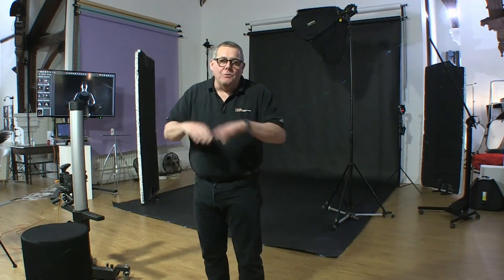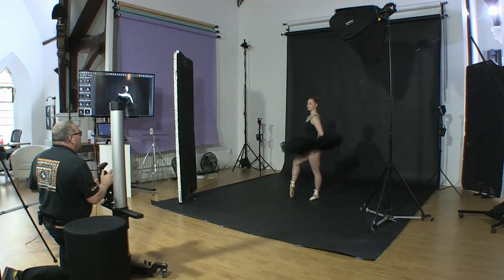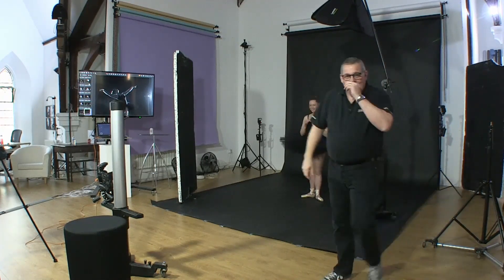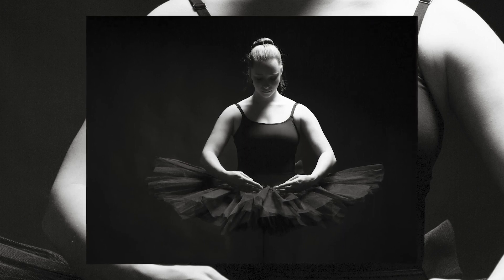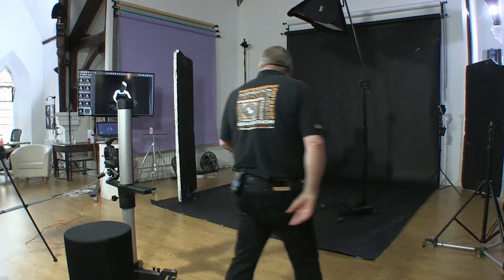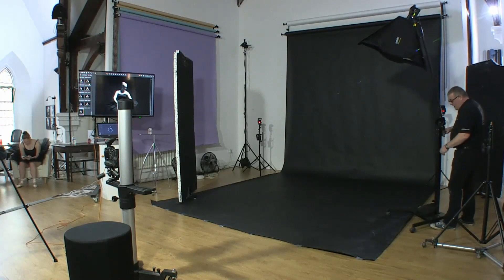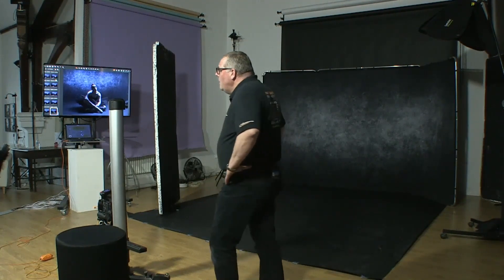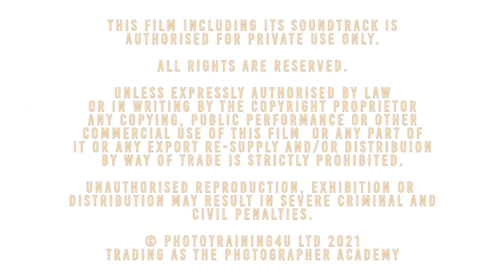AcademyLIVE - The Dancer - Strobe with Speedlite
Join us as Mark Cleghorn airs LIVE from Studio One of The Photographer Academy in Barry, South Wales. In today's film Mark shoots Strobe with Speedlite in the theme of Dance with Model Ellie.

In this Academy live broadcasts Mark teaches how to capture great stroboscopic images utilizing Speedlites. Here Mark uses three speedlites in order to achieve his desired images, however Mark shows you how you can capture these images whether you have 1 light, 3 lights, 5 lights and beyond.

Every Wednesday live at 5pm (UK) Mark shoots live to The Photographer Academy YouTube channel so our audience can see how he works and are able to interact with us live.